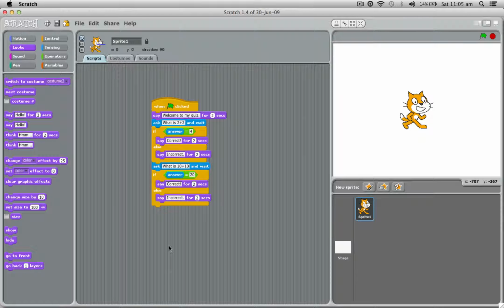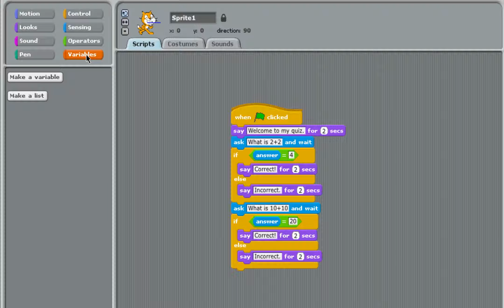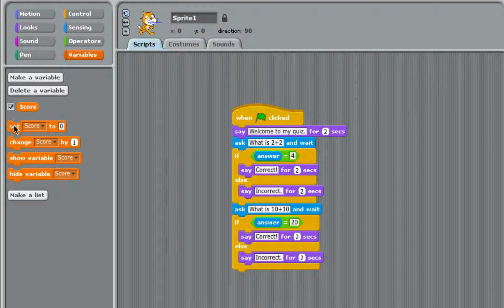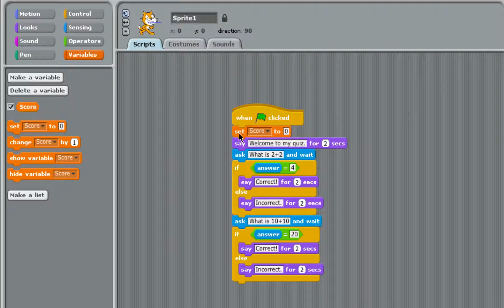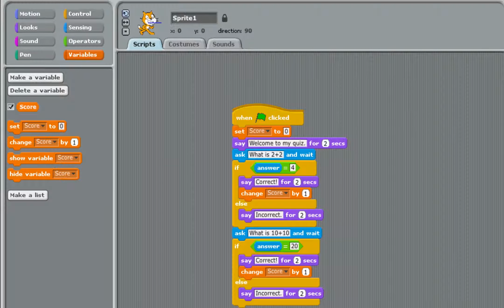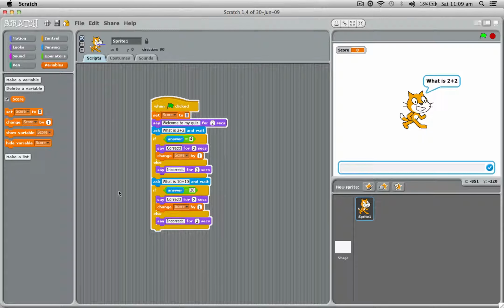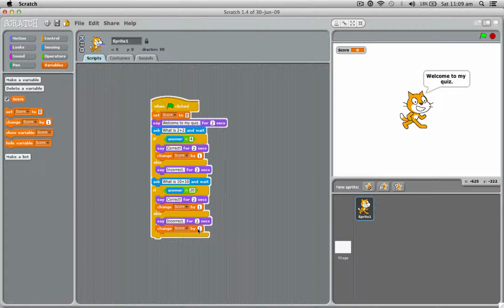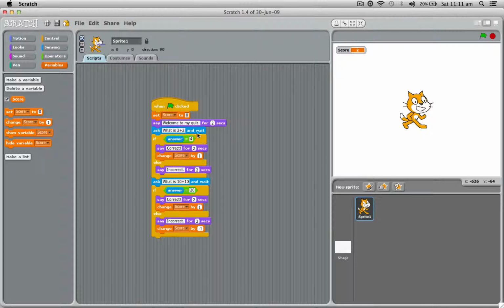2 Math Quiz Score